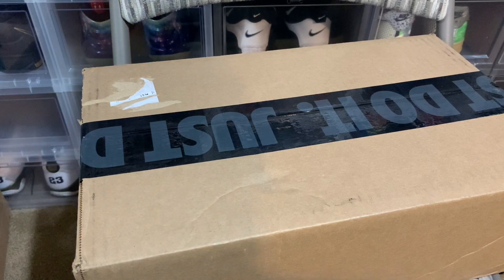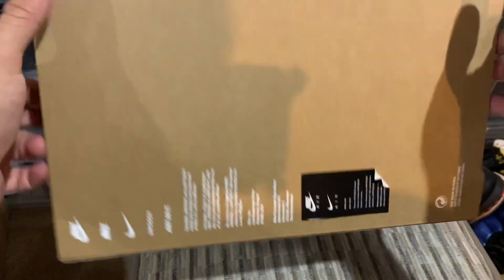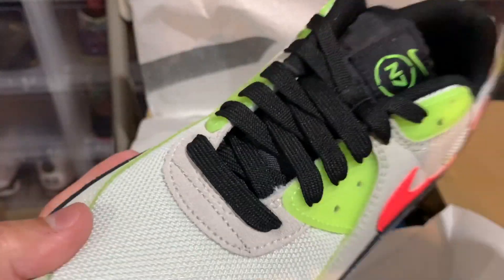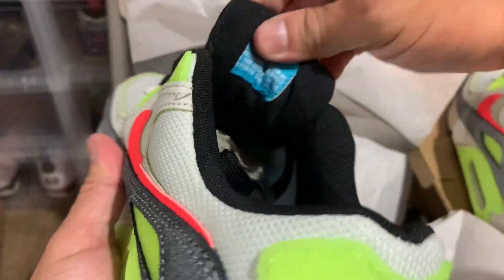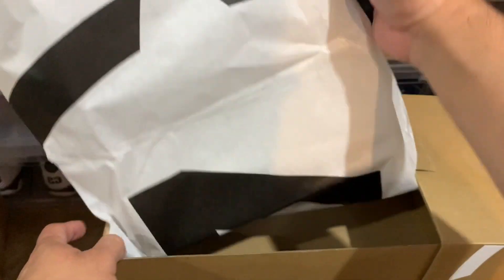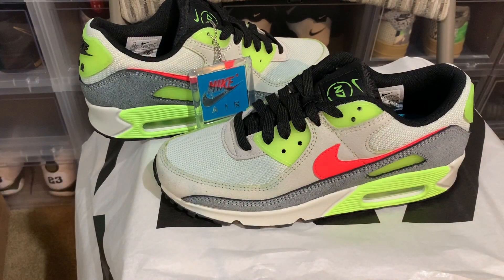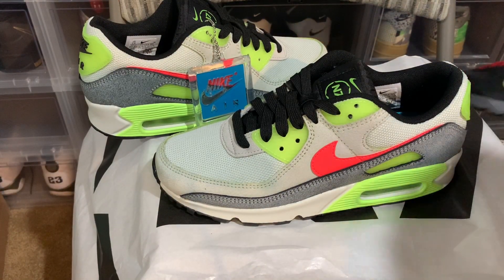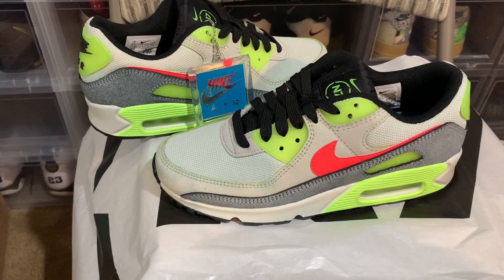Nike Air Max 90 N7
UnBoxing
Review + A few more Air max 90's UNDFTD & FDNY